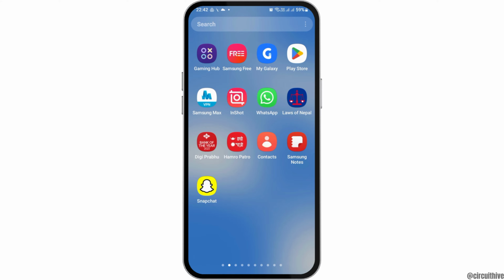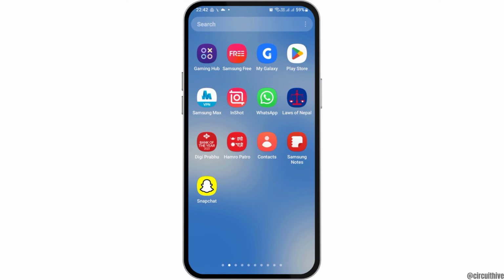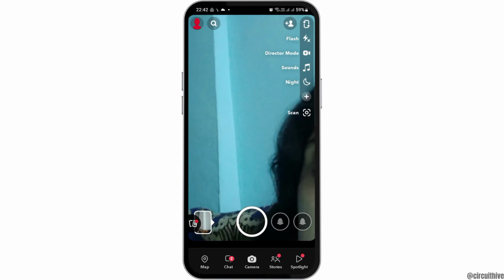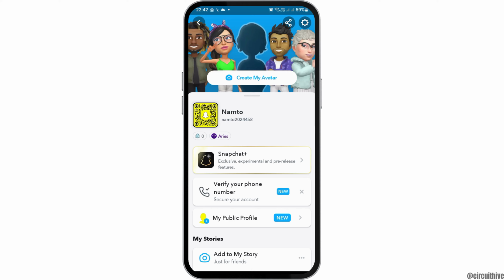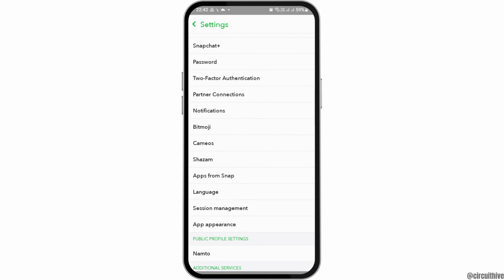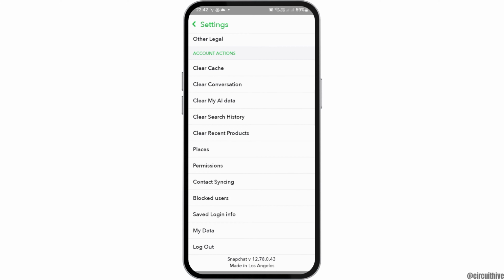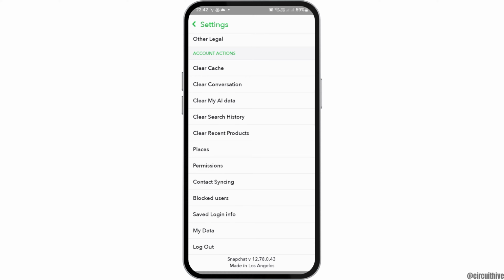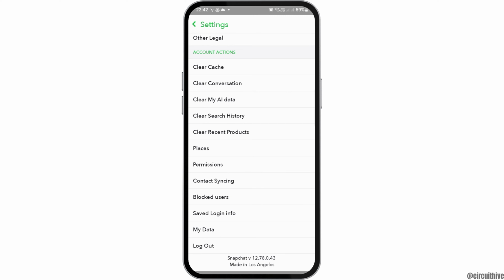How to Remove Cameo Selfie on Snapchat 2024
Need to remove a cameo selfie on Snapchat and not sure how to do it in 2024? Don't worry, we've got you covered! In this tutorial, we'll walk you through the step-by-step process of removing a cameo selfie from your Snapchat profile, ensuring you can maintain the look you desire.

In this tutorial:
0:00 - Introduction
0:15 - How to Remove Cameo Selfie on Snapchat 2024

Join us as we demonstrate how to remove a cameo selfie on Snapchat with easy-to-follow steps. Whether you're using Snapchat on iOS or Android, we've got you covered! From accessing your profile settings to selecting the cameo selfie and removing it, we'll cover everything you need to know to update your Snapchat profile effortlessly.

Get ready to say goodbye to unwanted cameo selfies by watching our tutorial today!